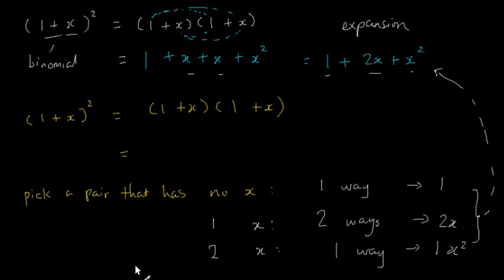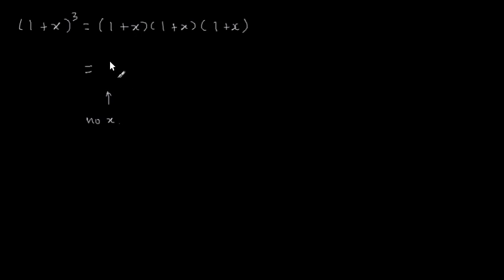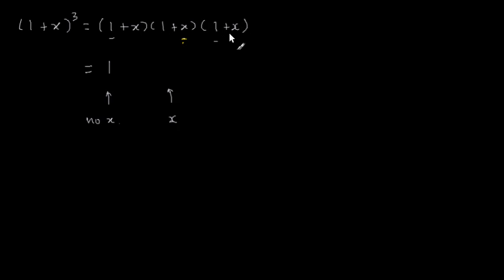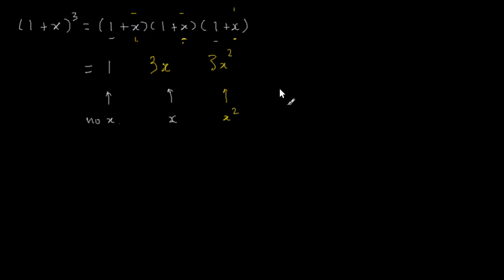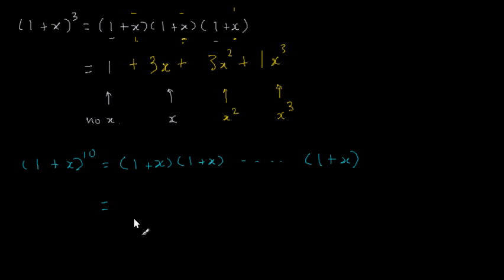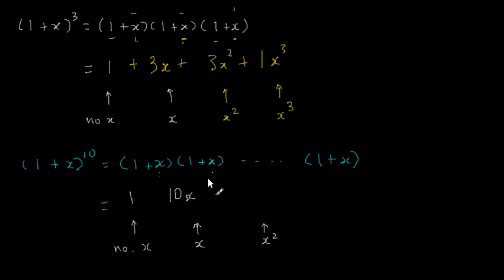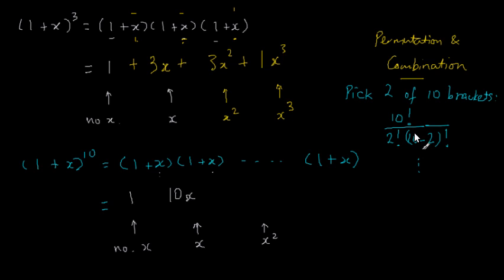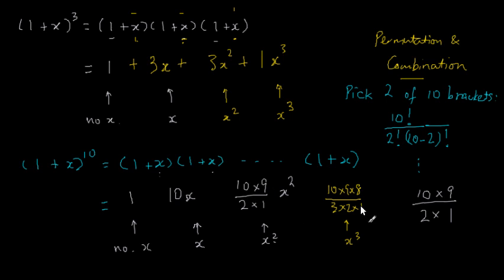004 Binomial expansion 2